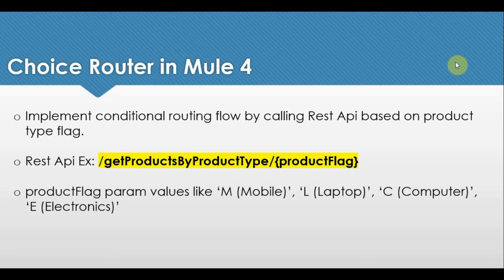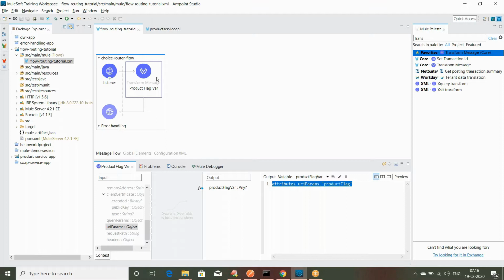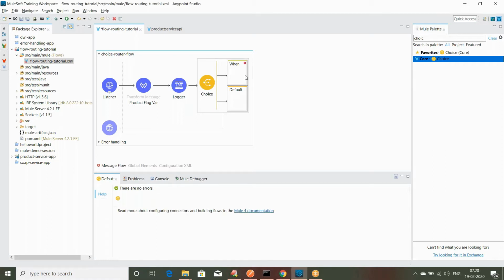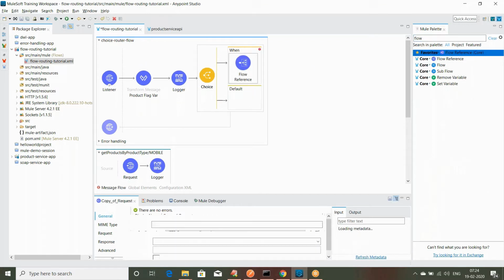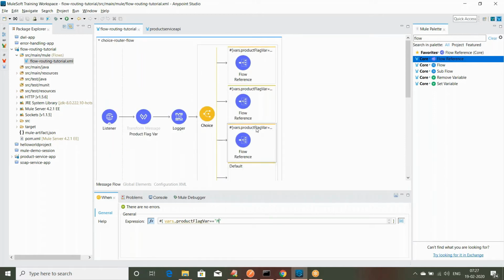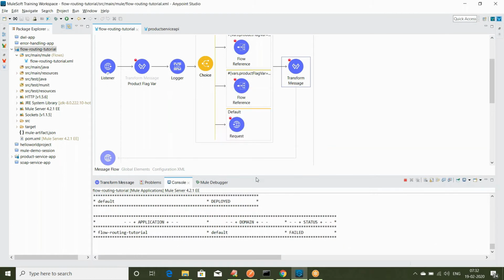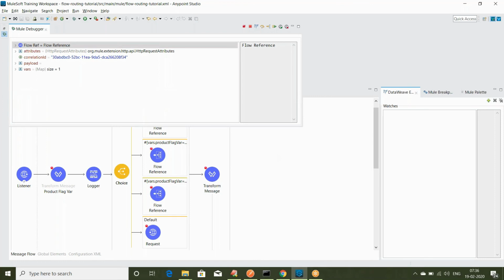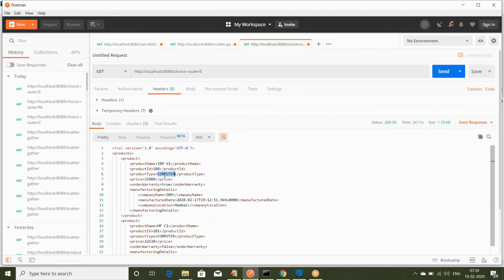Conditional Routing in Mule 4 | Choice Router | Rest APIs | Execute flow based on condition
This video will help you understand Choice Router component in MuleSoft 4.